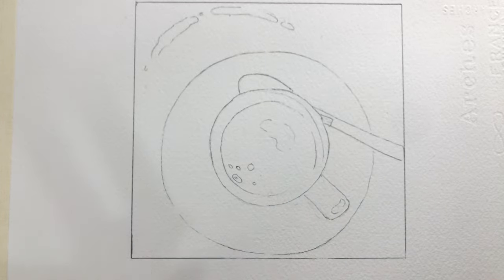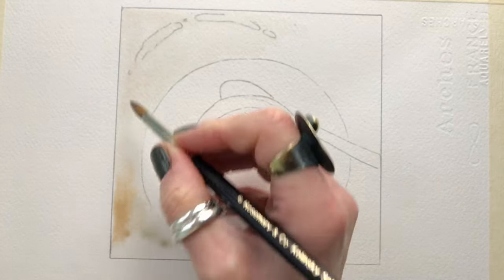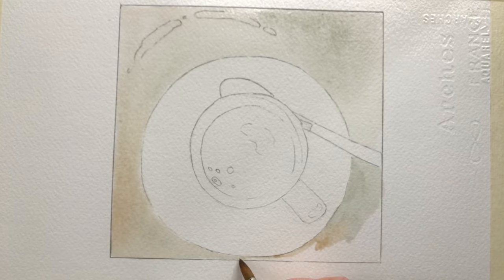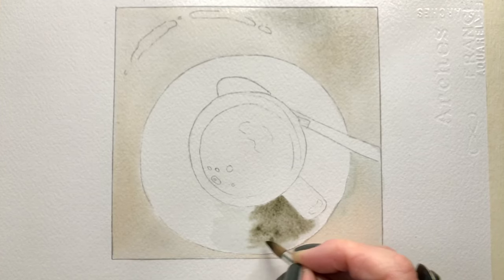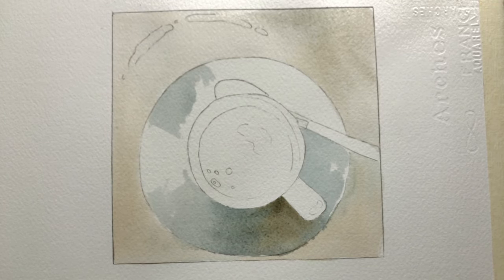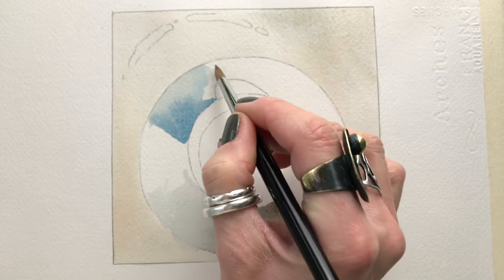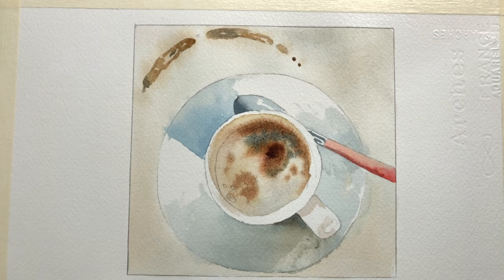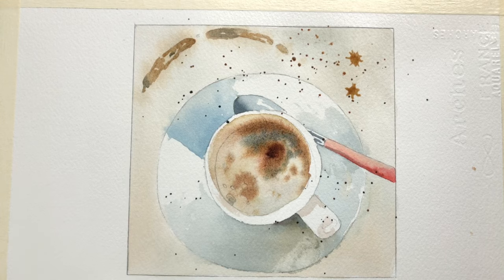How to paint - Coffee Cup in watercolor - Line & Ink Wash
In this full tutorial, I will show you how to paint a loose style in watercolour using a wet in wet technique.  This little tutorial will bring fast results - you should be able to paint it in about an hour - but don't rush - enjoy it!.

The tutorial is suitable for all levels even if you have never painted and I have used as few colours as possible, and not listed the names - use what you have - no rules here!
The paper I used is Arches cold pressed (this has a slightly rough surface) at 300gsm but use what you have at home.

The brushes I used are a number 6 and number 4 sized spotters available from Rosemary & Co or Jacksons Art Supplies.